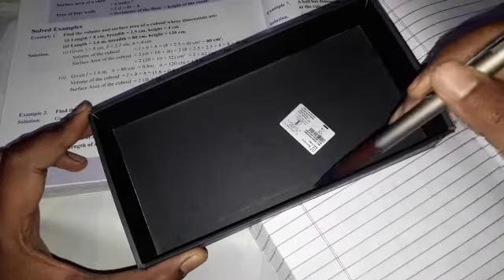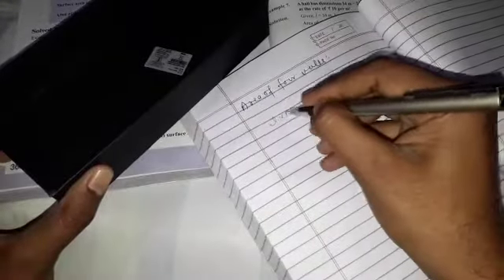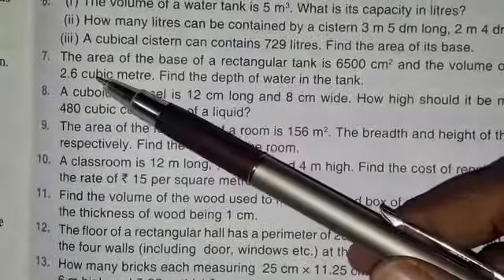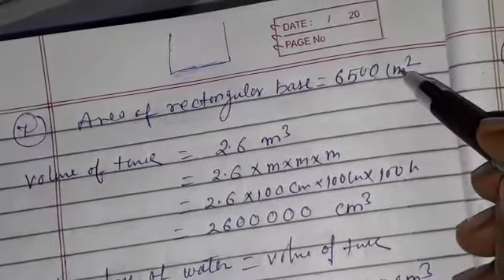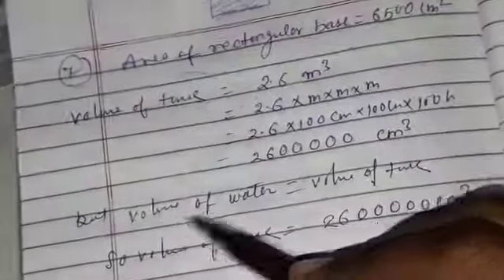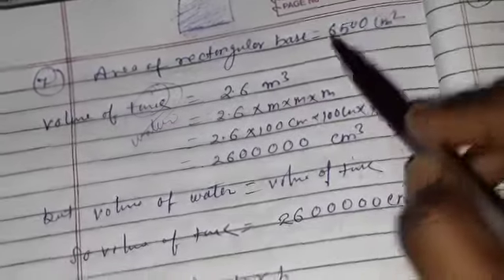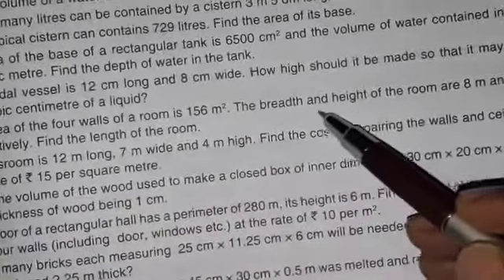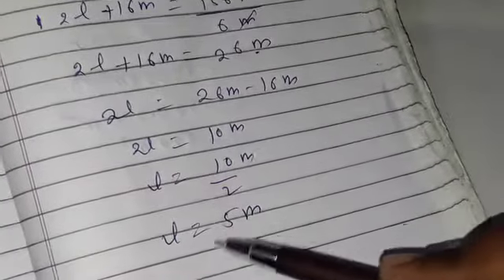Volume & Surface Area of Solids